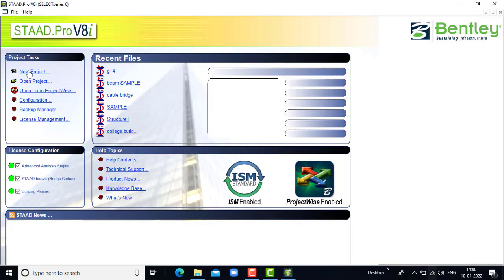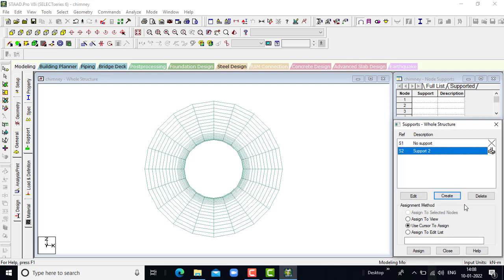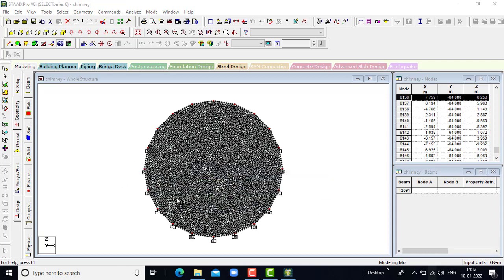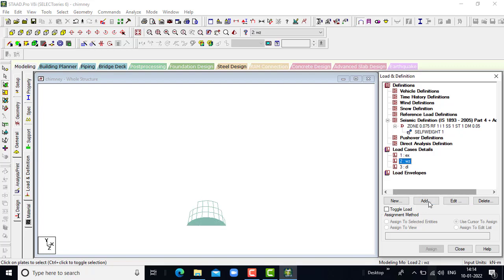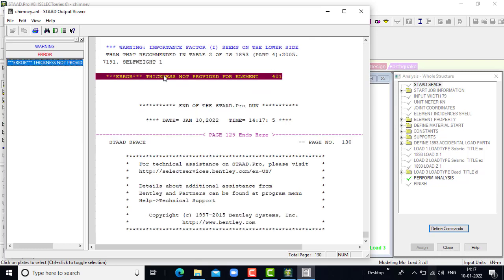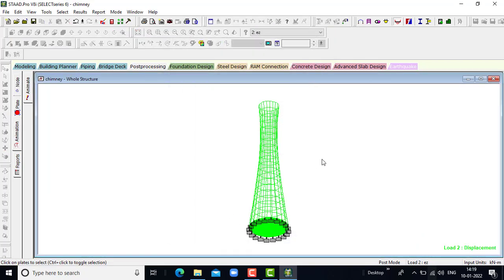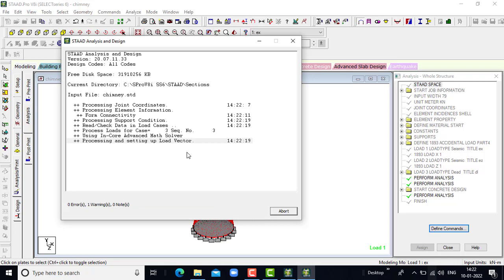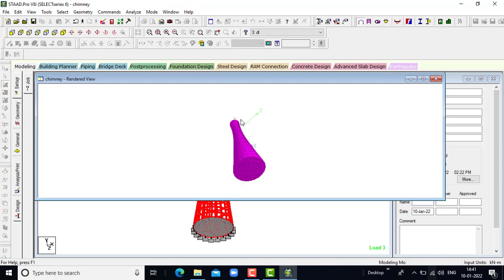CHIMNEY CIVIL STAAD PRO BY PRAYING LIPS FOUNDATION FOR ADVAITA GLOBAL cont 9866548910